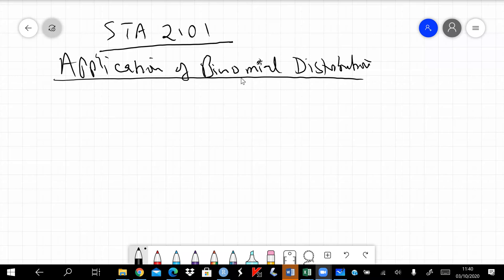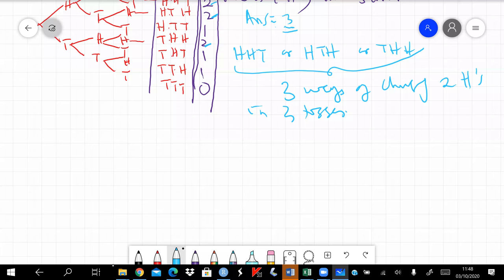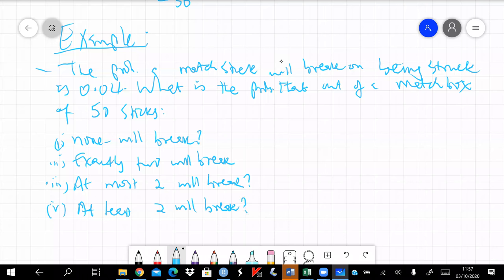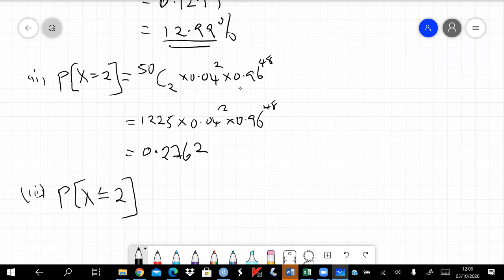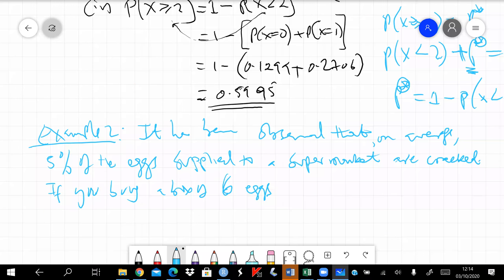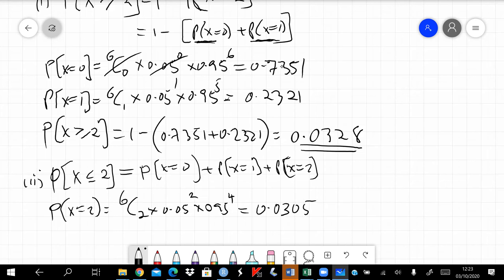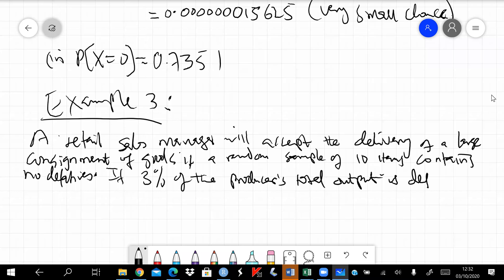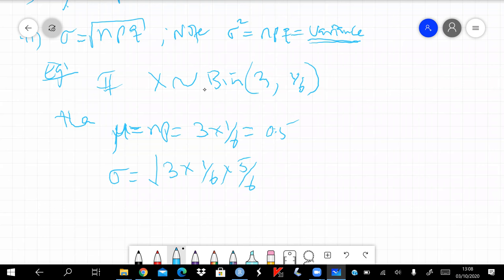Application of Binomial Distribution